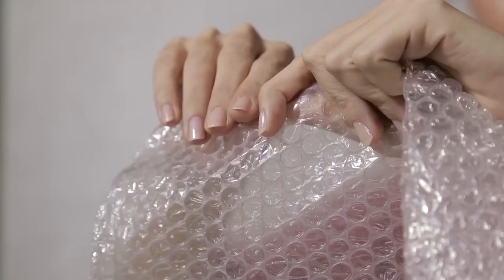Jiffy® Bubble Film® Available at HuntOffice.ie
Looking for bubble wrap in Ireland? Here at huntoffice we supply all the necessary products to help you with packing. No matter if you require materials for professional purposes or for home use – our range is suitable for both. We sell bags of foam chips that are essential when putting loose fragile items into boxes. We also do a selection of bubble wrap – you can choose different sizes of rolls as well as very handy dispenser boxes. Our products come from leading brands such as Jiffy, Ambassador and Masterline.

• Bubble wrap is one of the most popular packaging materials used for protecting fragile items during shipment and storage. Bubble wrap is available in various sizes which can suit both industrial/business users as well as home users. The smallest bubble wrap rolls that are available on our site are 3m in length and the largest one can be up to 75m long.

• Apart from loose bubble wrap rolls, we also sell bubble wrap in special dispensers which make it easy to cut to the desired length and are handy to store if you are using bubble wrap on regular basis. Standard bubble wrap is made of clear plastic but we also carry a range of green transparent bubble wrap.